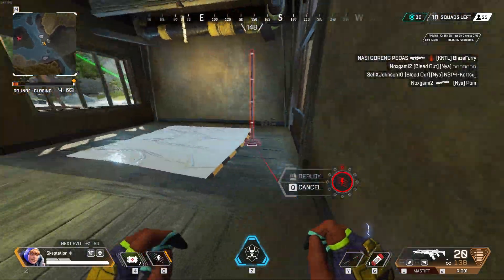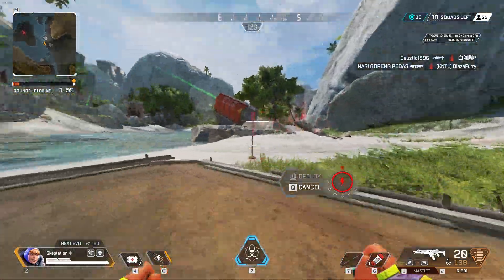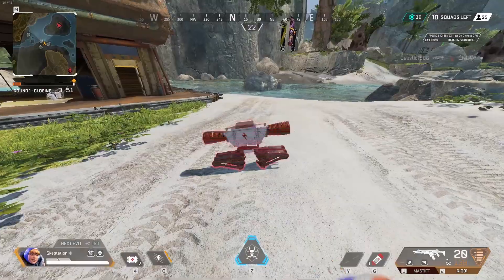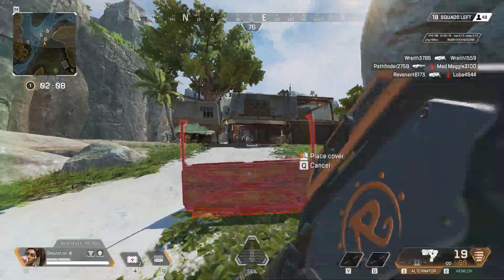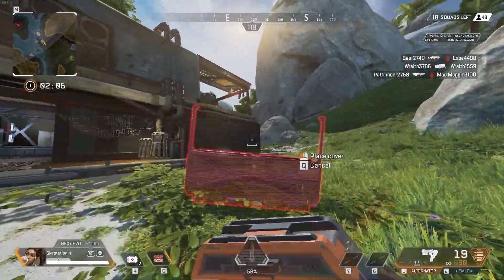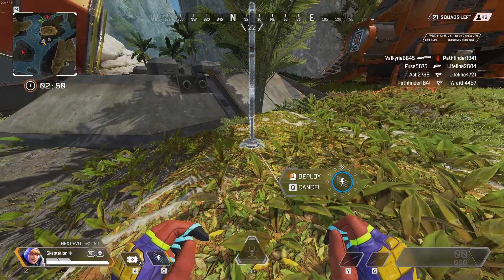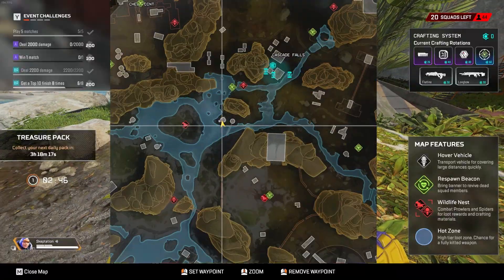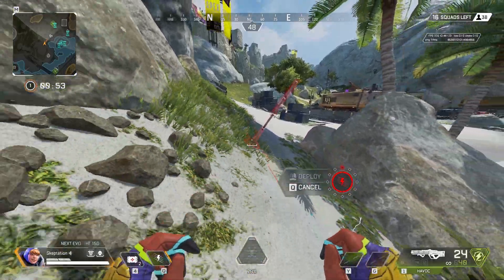This makes some legends USELESS. :(